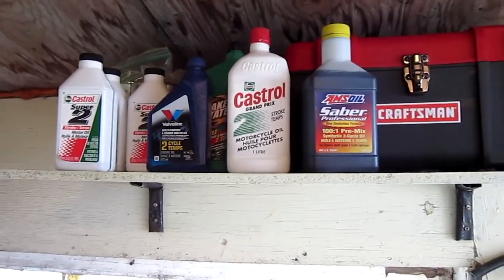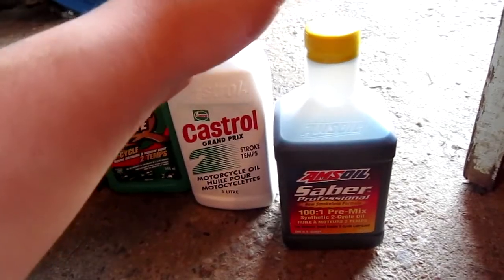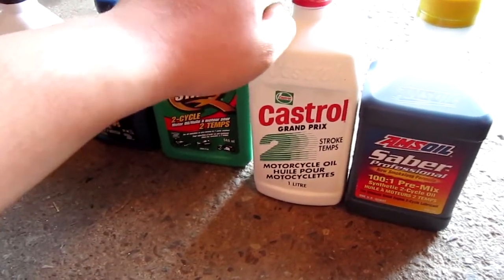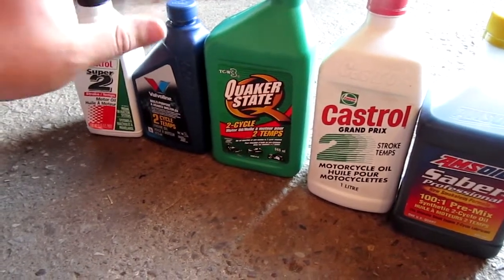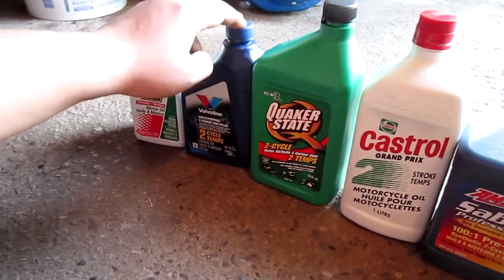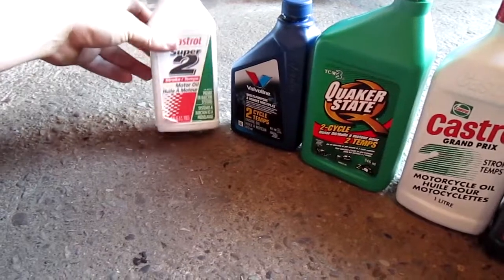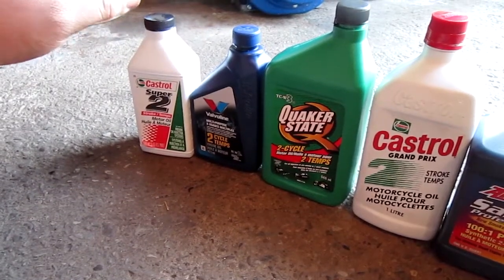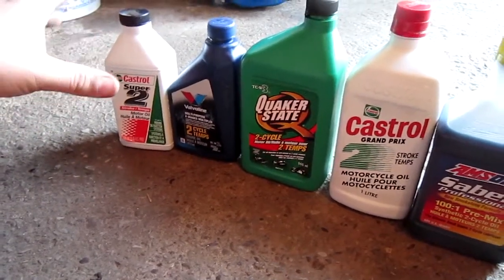2 Cycle Engine Oils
The different types of 2 stroke oil i reccomend